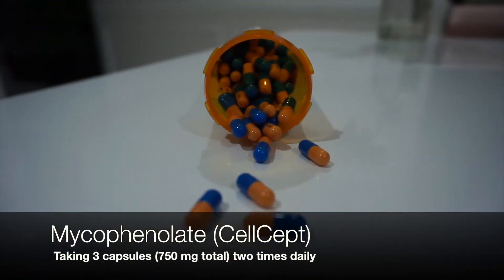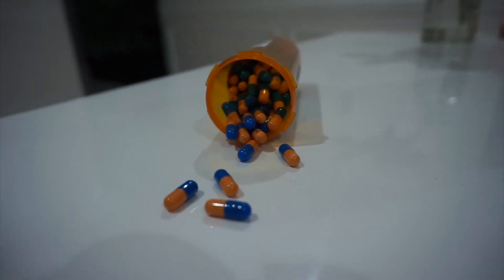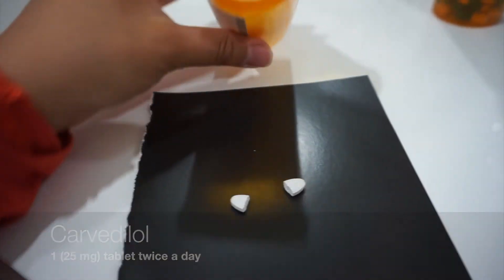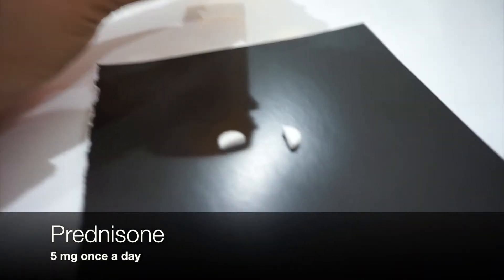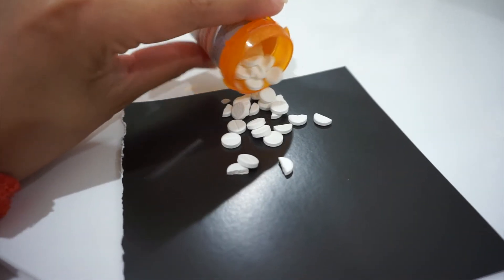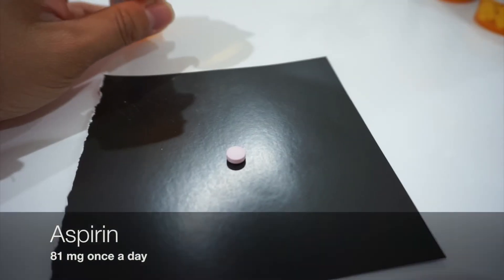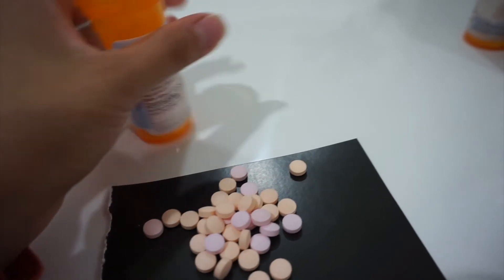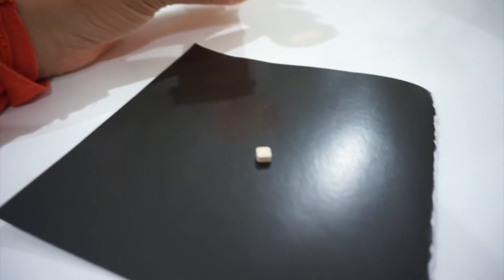Current Medications (1 year and 5 months post kidney transplant)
Here is the link of my video from when I first got my transplant and the medications I was taking
God Bless everyone and remain strong in the middle of the trail :)